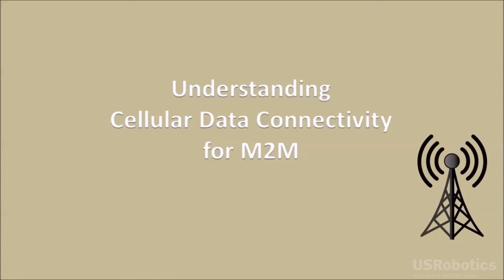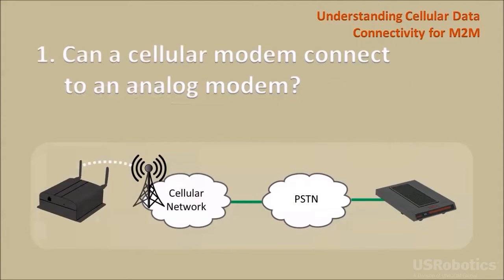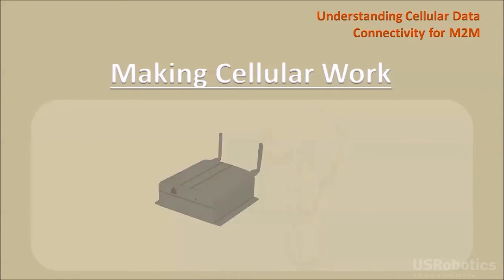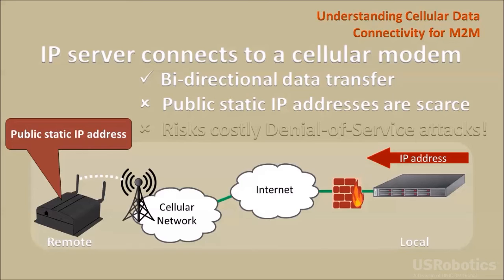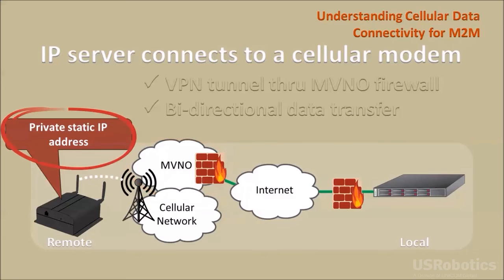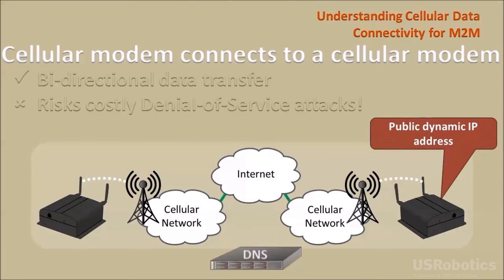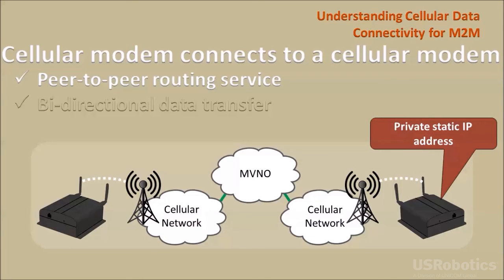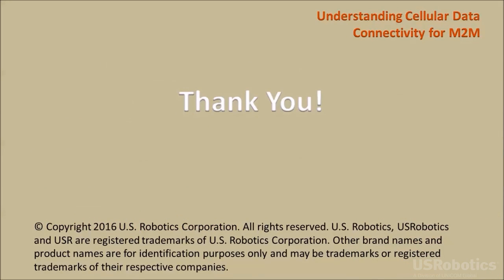Understanding Cellular Data Connectivity for M2M by USR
Understanding the Cellular data communication technology differs from legacy dial-up analog connections.

Included are:
Common Misunderstandings 1:05
Making Cellular Work 2:12
Additional Online Documentation  7:37

Cellular to Cellular White Paper is available If you have any additional questions regarding analog or cellular connectivity call .